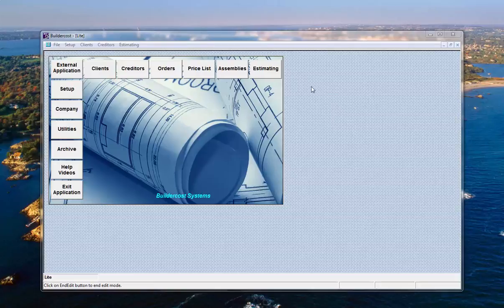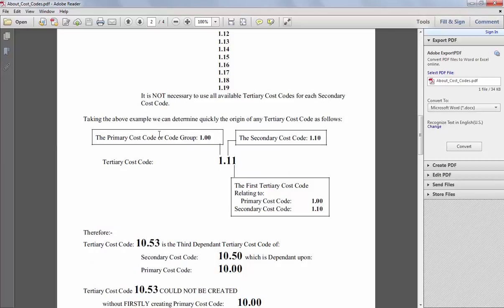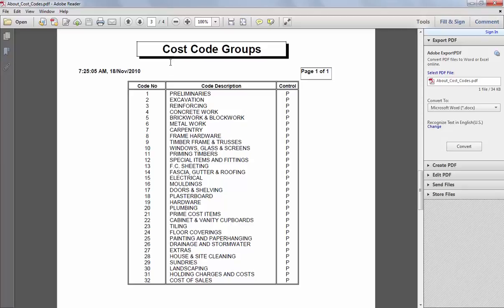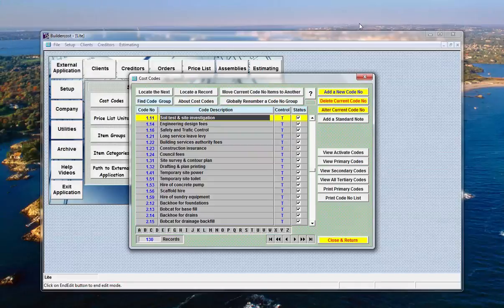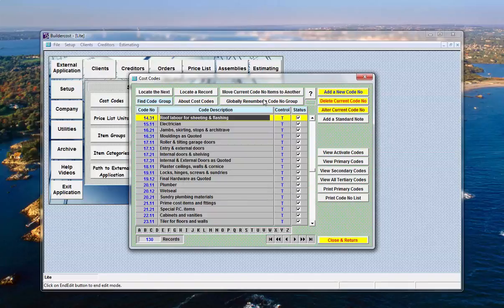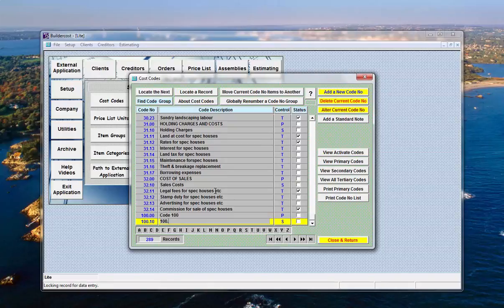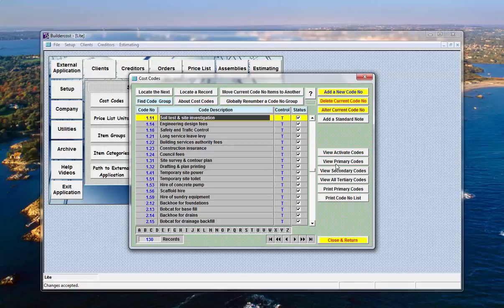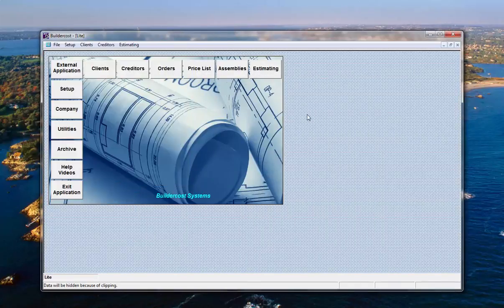EEL About Cost Codes